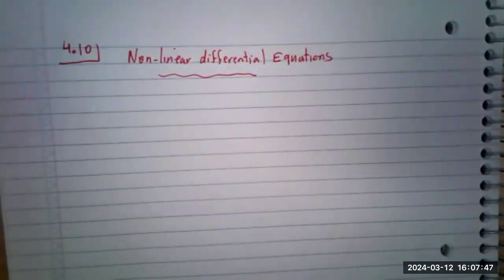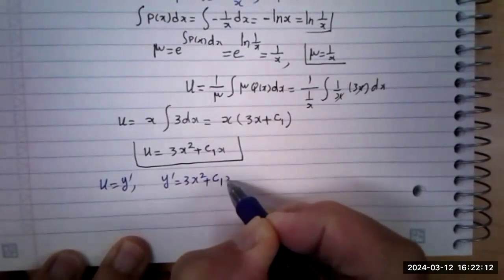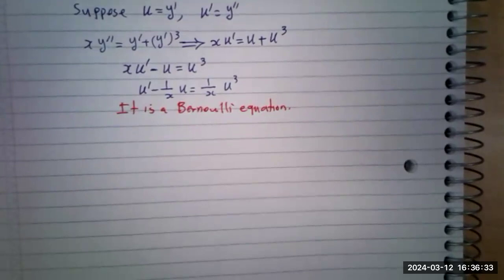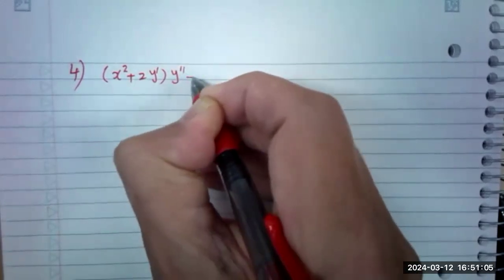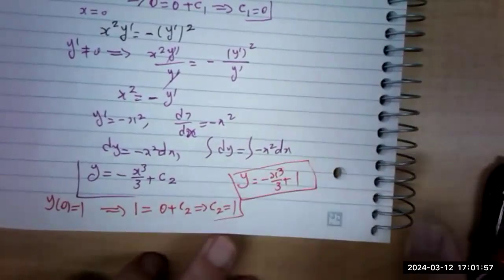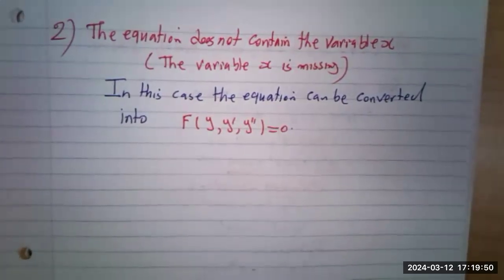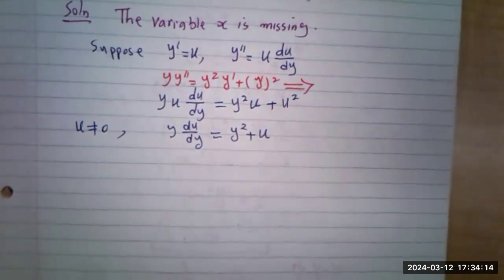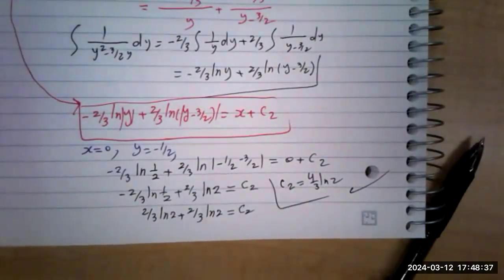Differential Equations(Nonlinear differential equations)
Solving nonlinear differential equations that can be reduced into first order differential equations.@hzz1076